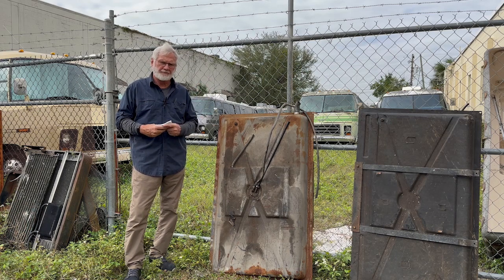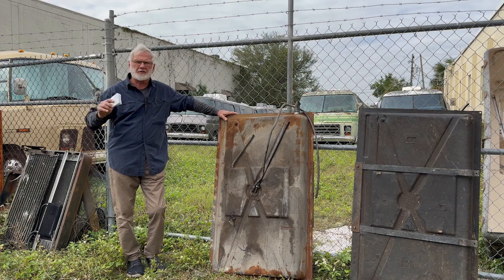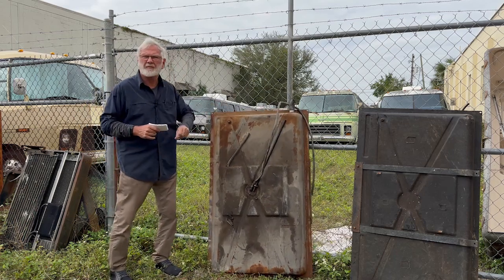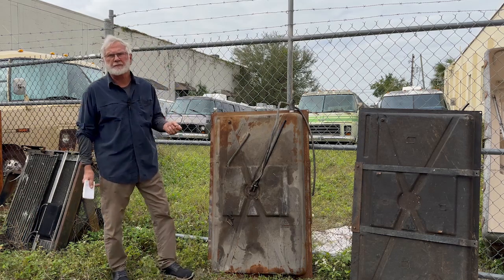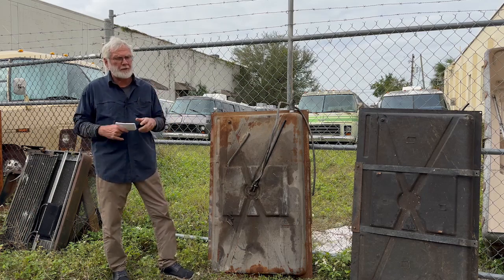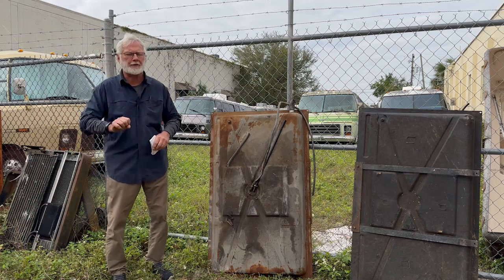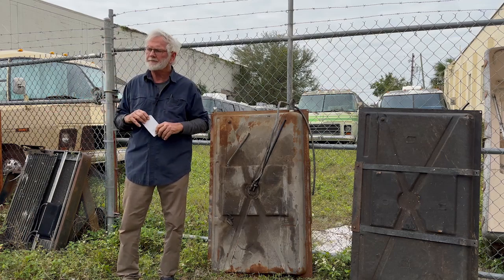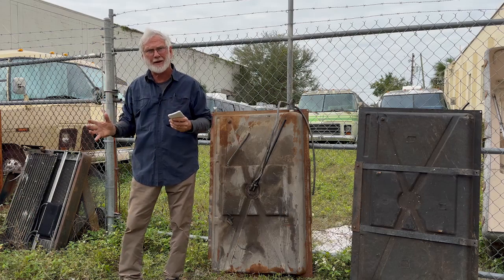How To Run 87 Octane Ethanol Fuel In Your GMC Motorhome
(Written & Directed By Jim Bounds)

Comment video ideas below, and consider becoming a Ranch Hand if you are not one already.